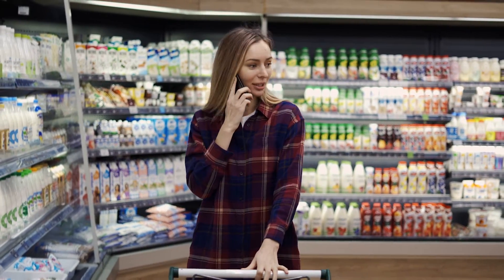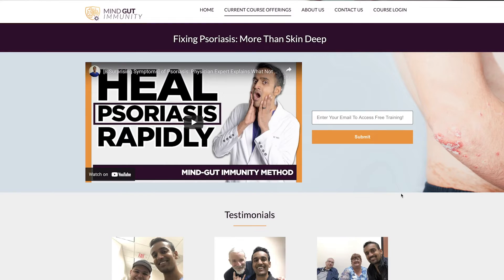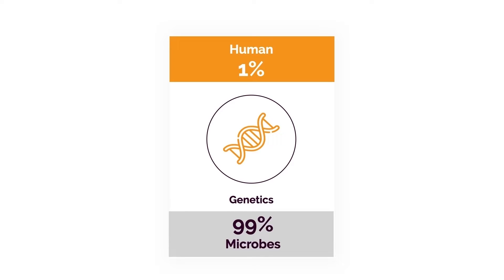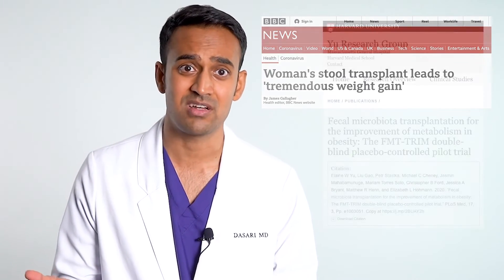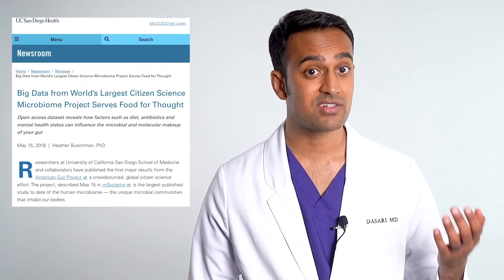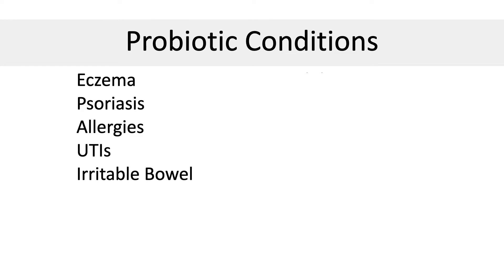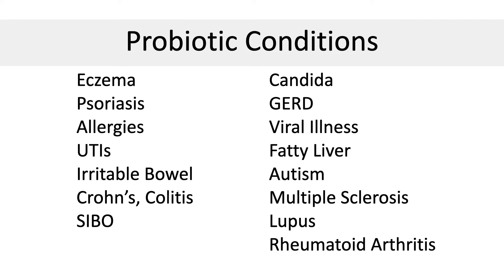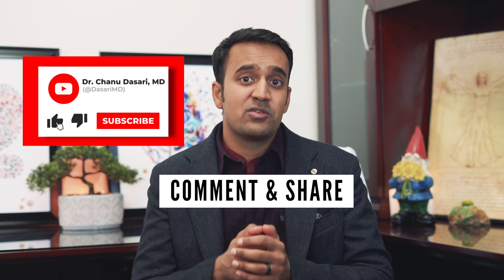Best Probiotic Supplements for [Psoriasis]- Gut Surgeon Explains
Have Psoriasis, or Psoriatic Arthritis? Want to stop INFLAMMATION for good?  Join my Clinic.

99% of the genetic diversity in the human body comes from microbes.
Ratio of "good" and "bad" bacteria impacts the level of inflammation experienced throughout the body, including the skin

Probiotic Concepts
-The number of strains, or colony forming units, don’t typically matter
-The FREQUENCY of administration is the most important variable (aim for 2-4x daily)
-Yoghurt is a decent option for many people (yes, I realize it’s dairy), otherwise a probiotic capsule supplement. If you choose to go with yoghurt: try grass-fed A2, or fat-free/sugar-free Greek

00:00-01:34: Introduction
01:35-03:07: Mistakes made with probiotics and Psoriasis.
03:08-05:16: Understanding Genetics and Bacteria effects on Psoriasis.
05:17-07:01: Probiotic concepts and "microbiome hacking" for Psoriasis.
07:02-08:35: Best probiotics for Psoriasis and where to find them.
08:35-10:28: Yogurt do's and dont's for Psoriasis.
10:29-11:06: Outro